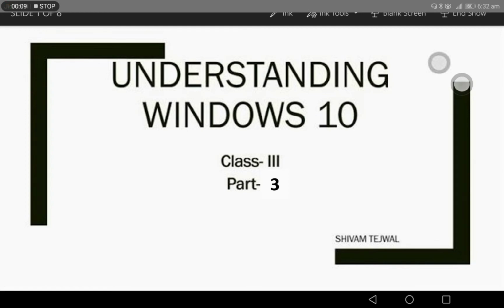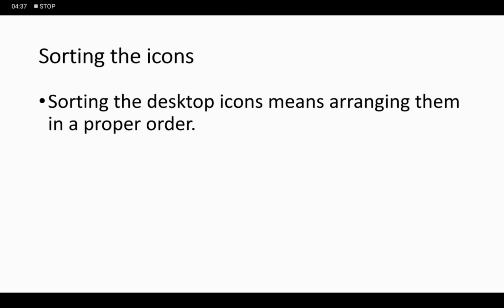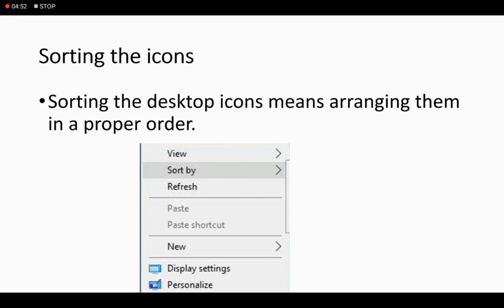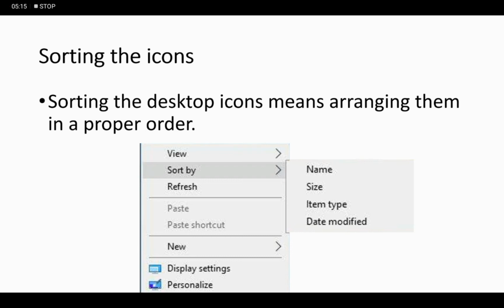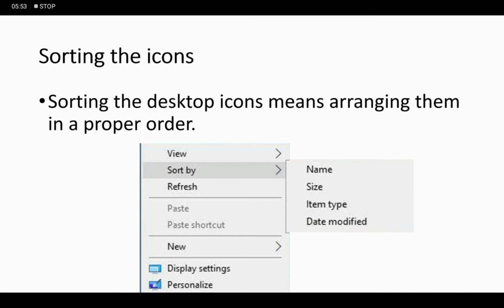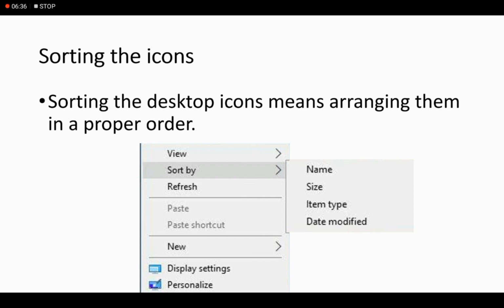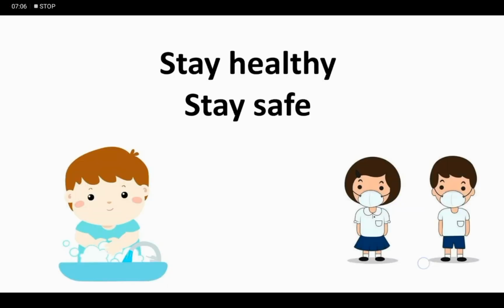Windows 10 | Class - 3 | Part - 3 | CBSE